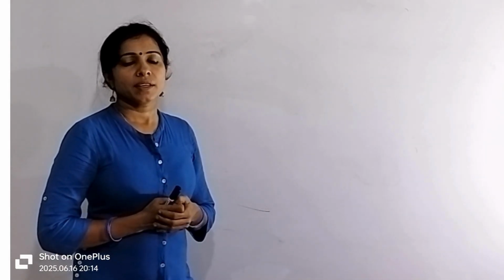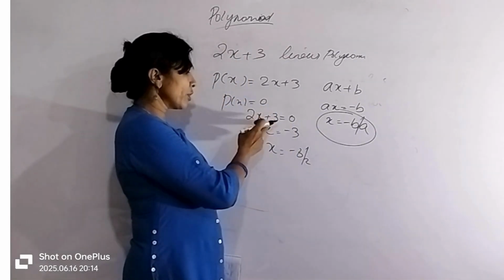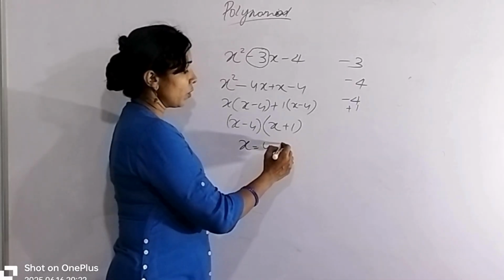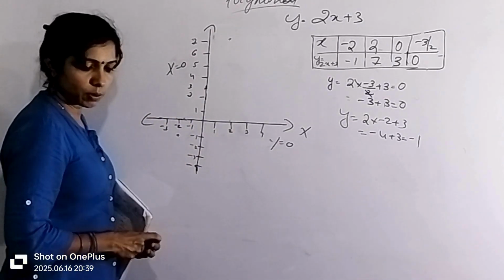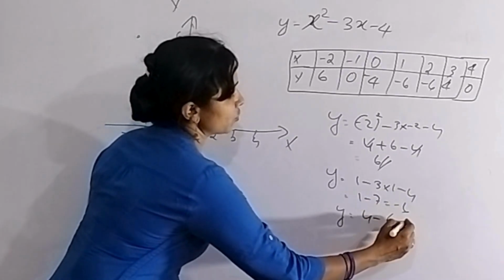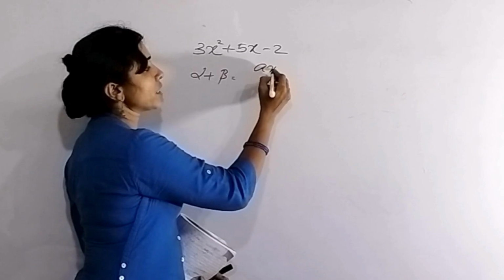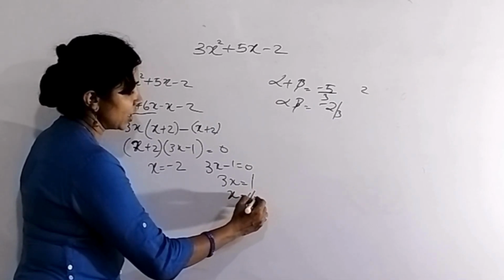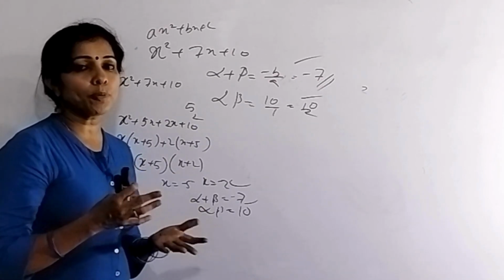CBSE CLASS 10 CHAPTER 2 POLYNOMIAL (PART1)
Explanation of solving of polynomials by finding zeros and by graphically